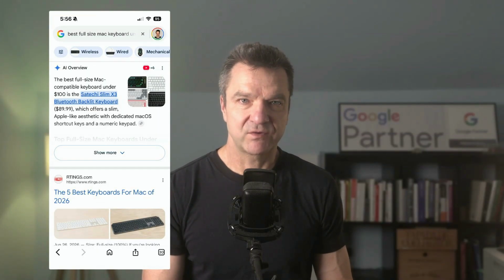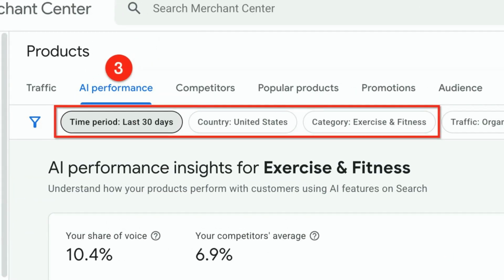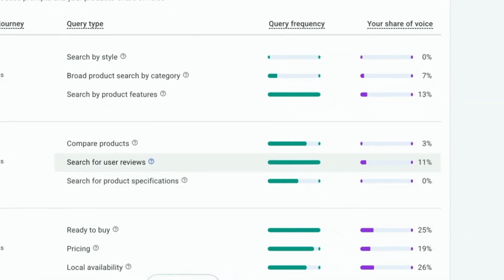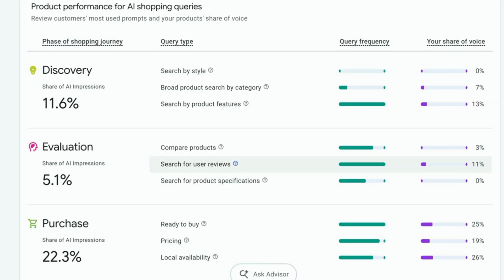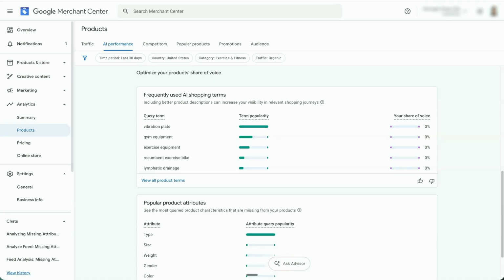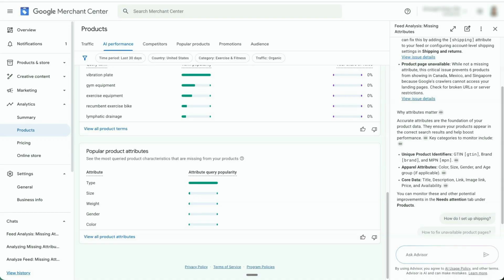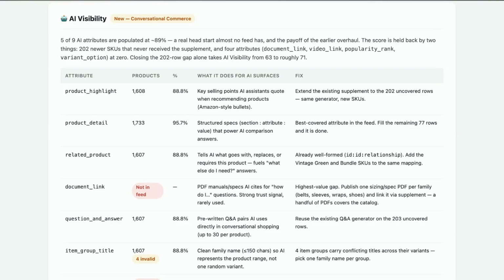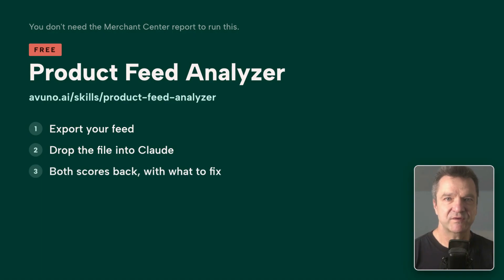The AI Performance Report Just Landed in Your Merchant Center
More people are buying straight out of AI Overviews and AI Mode, where Google stops showing ten links and a shopping carousel and recommends two or three products instead. Until now there was nowhere to see how you were doing there. Google Analytics files those visits under organic. Shopify's agentic view does not show them at all.

That just changed. Merchant Center now has an AI performance report, and this is a walkthrough of what is in it, what each section actually tells you, and what I would do with it after reading.

Then the part the report leaves out: it shows you where you are losing, but not which products to fix. I built a free skill that closes that gap.

FREE SKILL: PRODUCT FEED ANALYZER
Export your feed, drop the file into Claude, and you get two scores back. One for feed health, one for AI visibility across Google's conversational attributes, plus a prioritized list of what to fix.

It reads your feed. It does not touch it.

WHERE TO FIND THE REPORT
Merchant Center, then Analytics, then Products, then the AI performance tab. Google is still rolling it out. If it is not there yet, there is nothing to enable, it should appear on its own.

CHAPTERS
0:00 The AI sales you cannot see anywhere else
0:56 Where to find the AI performance report
1:25 Share of voice, and the shopping phase split
2:11 Query frequency, and what the query types mean
3:28 Top AI shopping terms
4:07 Popular attributes missing from your products
4:37 Asking Ask Advisor for the gaps
5:39 Grading both sides of the feed at once
6:40 The sequence, start to finish
7:09 How often to check it

THREE THINGS WORTH REPEATING
1. Set the date range to the maximum, check the country, and check the category. Google guesses your category and the guess can be wrong.
2. Read share of voice by shopping phase, not just the headline number. Winning at purchase while losing at discovery is a very different problem from losing everywhere.
3. Find the query types with the highest frequency where your share of voice is lowest. Start there.

Andrey Kisselev has run Google Ads for ecommerce brands for ten years and managed around fifteen million dollars in spend.